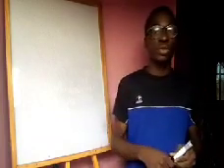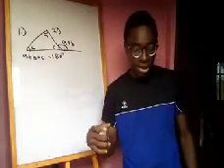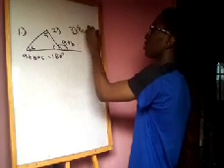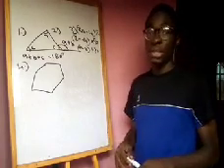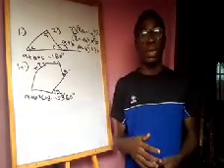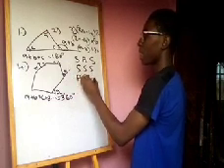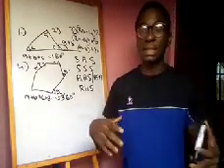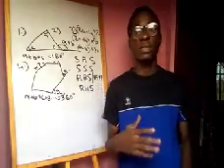Crash Secondary School(1) Mathematics:Ep4; Formal theorems and polygons